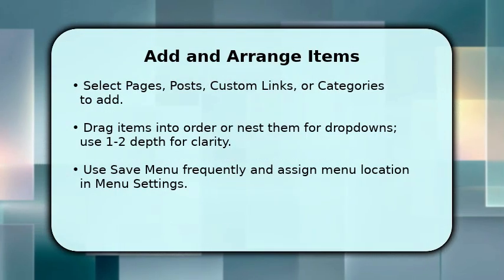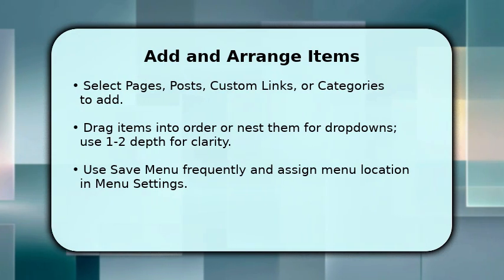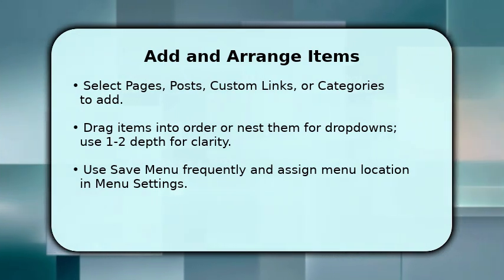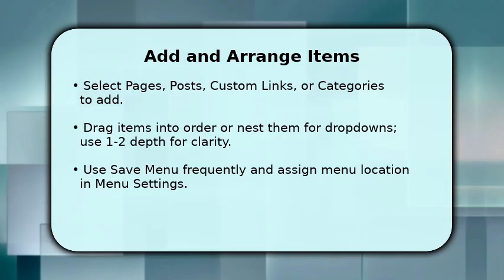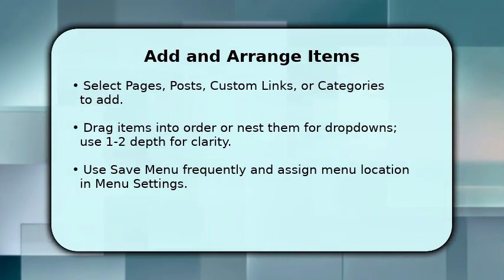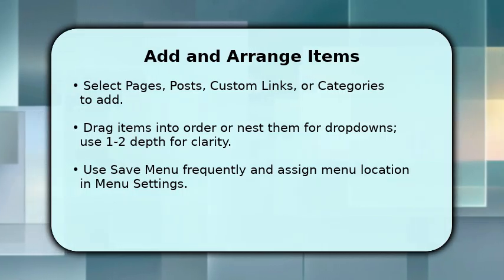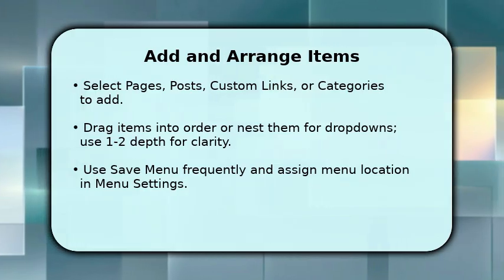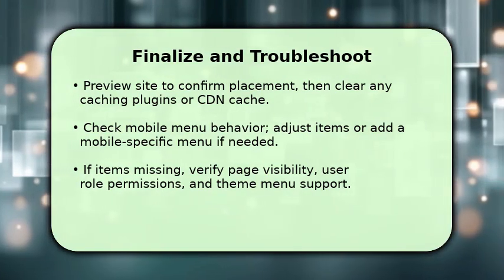How to Connect Pages to Menu in Wordpress (easy Method)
How to Connect Pages to Menu in Wordpress (easy Method) | 🔒 Surfshark VPN Deal — Stay private and secure. $1.99/mo + 3 Months Free ▸

Learn the straightforward method to link pages within your WordPress site using a menu. This video tutorial guides you through adding custom links, enhancing navigation for better user experience.